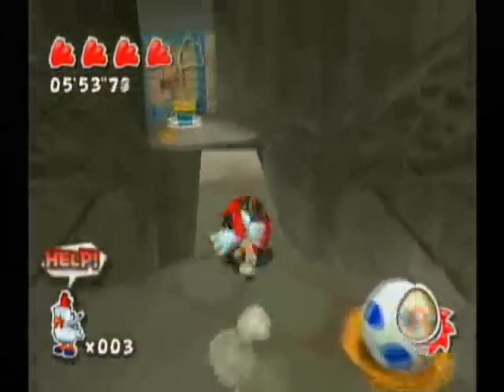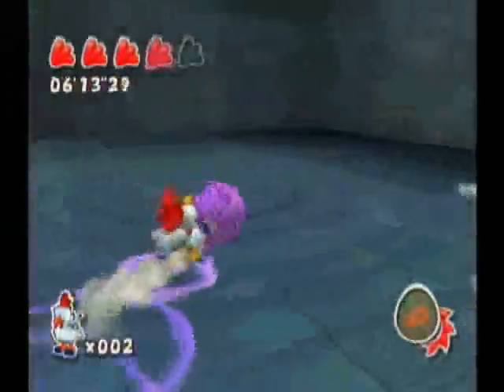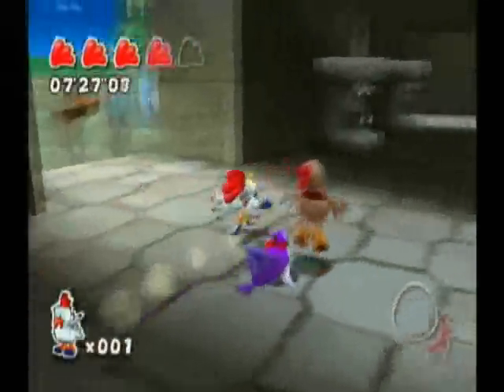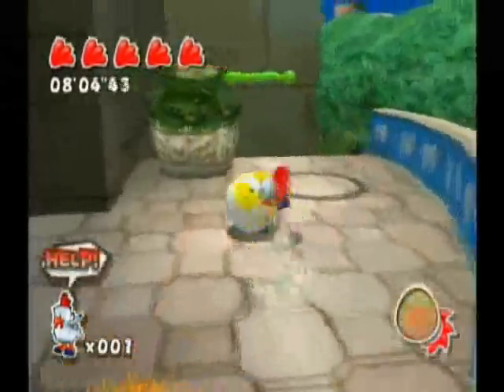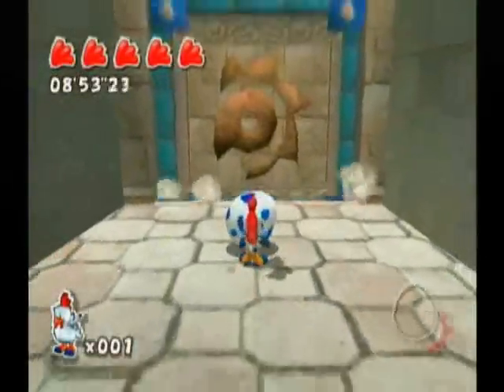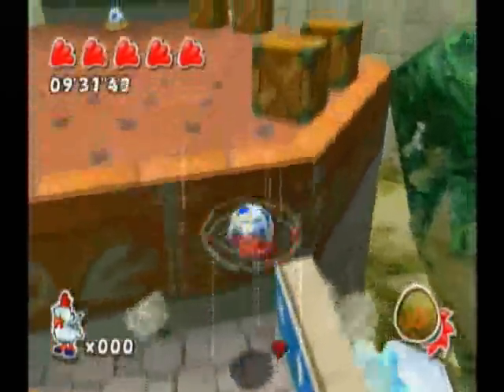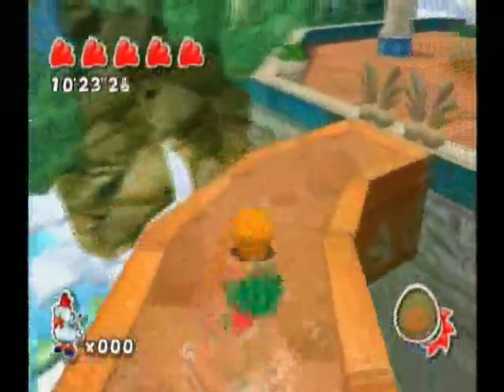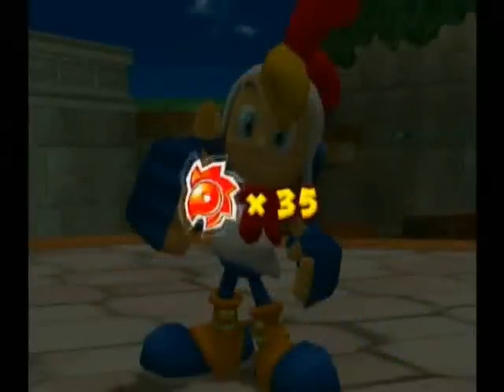Billy Hatcher and the Giant Egg - Part 35 (2/2)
World 7 - Mission 5

Continuation from the last video.  The evil slide makes a re-appearance, but this time I try a little trick to make it go smoother.